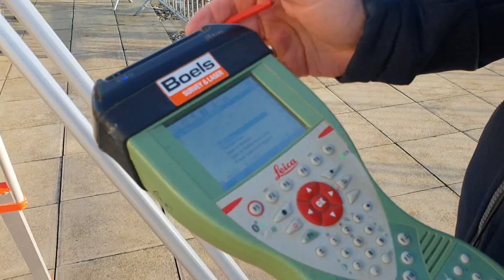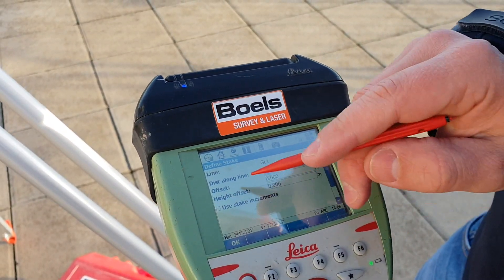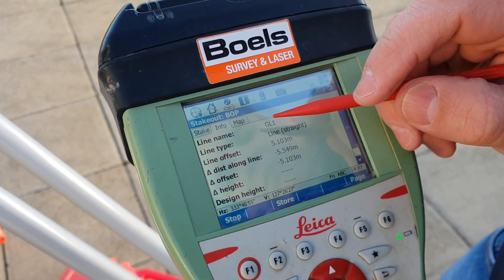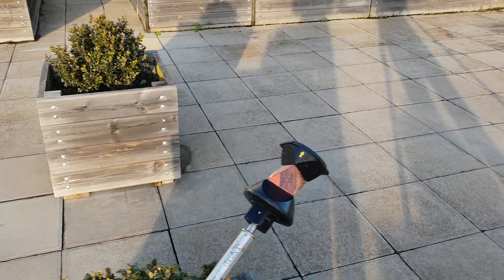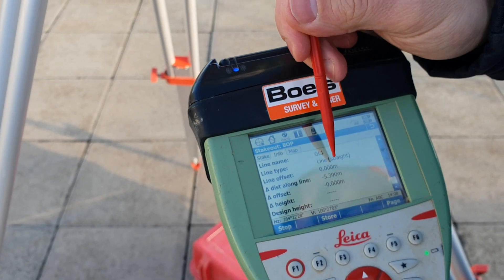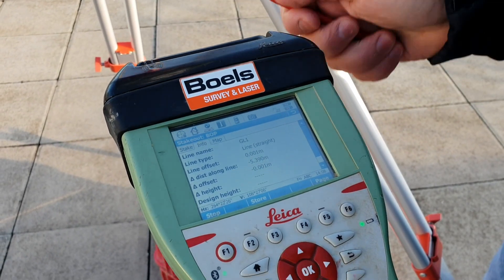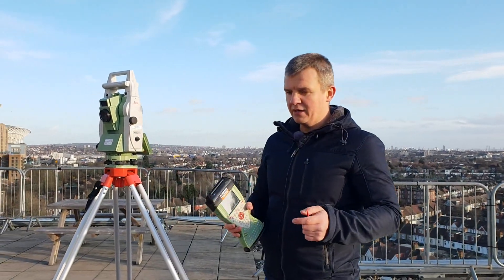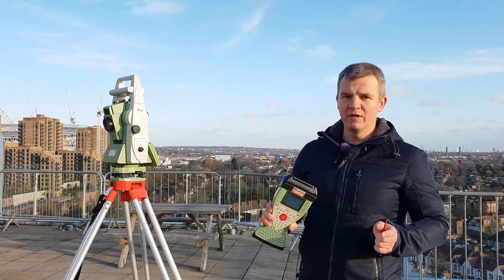SETTING OUT #14 - How to mark a line with Leica TS15. Robotic Total Station 'Reference line' program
SITENG - Setting Out #14 "Leica TS15-Reference line". In today's video you will learn how to use a reference line program working with Leica Robotic Total Station (Leica TS15). It's a step by step guide on how to mark the lines using your EDM.
Welcome to SITENG channel. Here you will find all you need to know to be a good setting out, site engineer. All in 5 sections: 1.Setting out 2. Construction Drawings 3. Autocad 4. Structure 5. Construction Site.

👷‍♀️👷‍♂️ EVERY GOOD CIVIL SITE ENGINEER MUST HAVE - watch the VID - items I use and recommend 😁
SAFETY BOOTS-choose your size ⬇️⬇️
TAPE MEASURE ⬇️⬇️
TAPE HOLDER ⬇️⬇️
 CALCULATOR - sometimes you can also find them in Supermarkets half price 😁⬇️⬇️
DRAWING FOLDER ⬇️⬇️
NOTEBOOK - get whatever really to take some notes 😁⬇️⬇️
PENCIL - 0.7mm - good price, but for this colour 😁⬇️⬇️
PENCIL - 2mm ⬇️⬇️
JOINER'S PENCIL ⬇️⬇️
TIPP-EX - these are the best I used ⬇️⬇️
PERMANENT MARKERS ⬇️⬇️
CHALK LINE ⬇️⬇️

👷‍♀️👷‍♂️TRY TO GET THESE ON SITE BEFORE YOU BUY 😁 👇
RETRO TARGETS - Tell your senior engineer, or PM to order these and they will. It’s sometimes the waiting time…⬇️⬇️
STRING LINE - These will do. You can always get a one on reel, or with a handle. The thicker the better really, but don’t go crazy of course 😁 ⬇️⬇️
SURVEY BOOK - They should have these on the site, if not tell them to order 😁 ⬇️⬇️

👷‍♀️👷‍♂️FEW EXTRAS I USE TOO 👇
SMALL SPIRIT LEVEL - you can always borrow from a Chippie if needed 😁 ⬇️⬇️